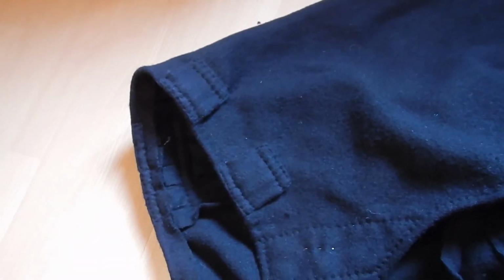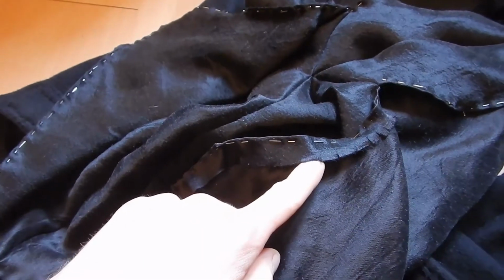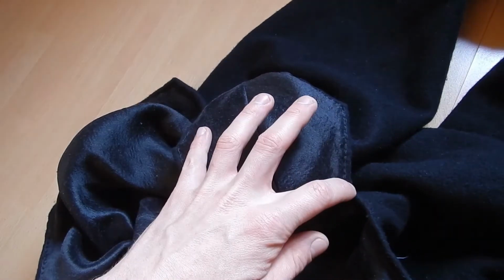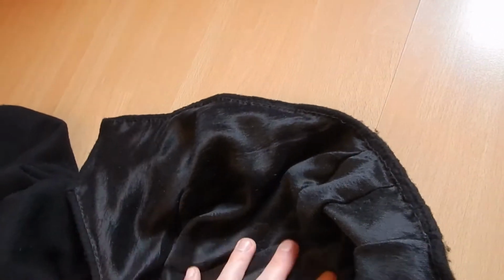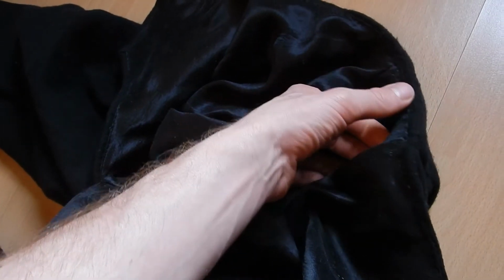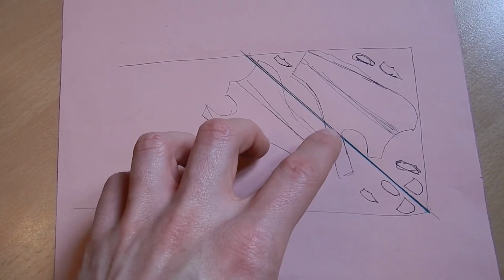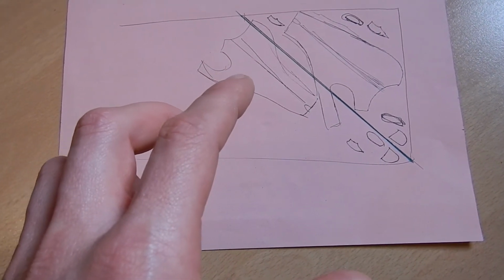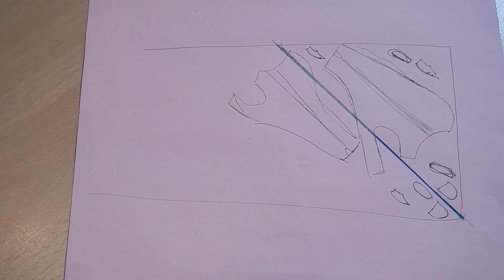Game of Thrones - Night's Watch costume tutorial - WIP3